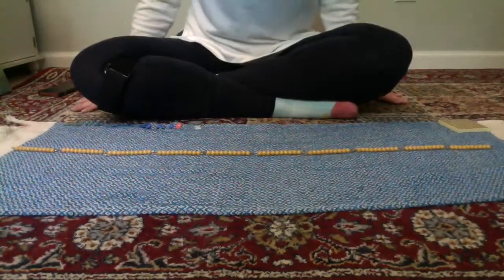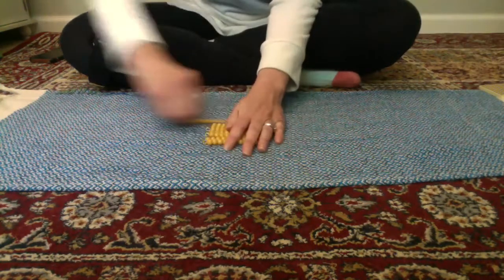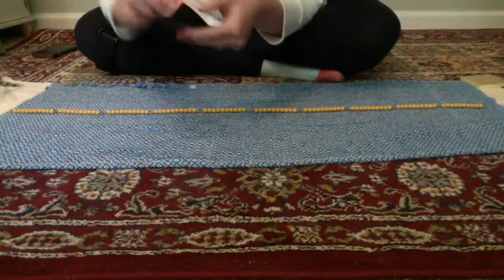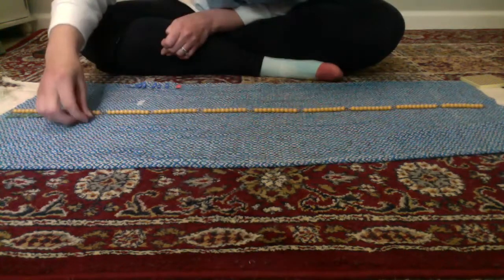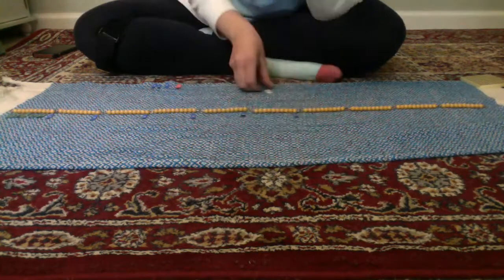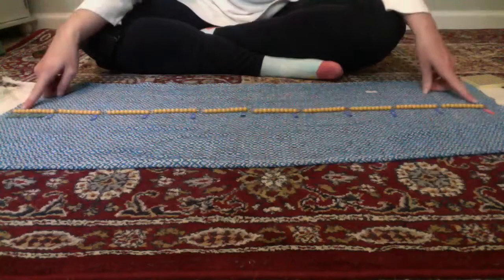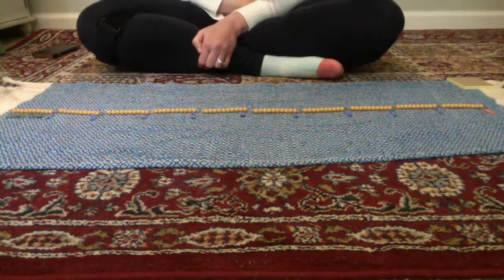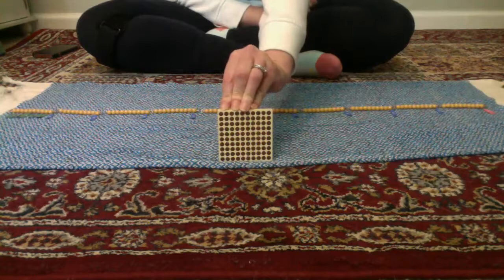Hundred Chain Lesson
Introduction and lesson on the hundred chain.